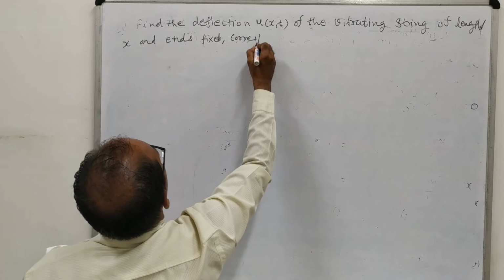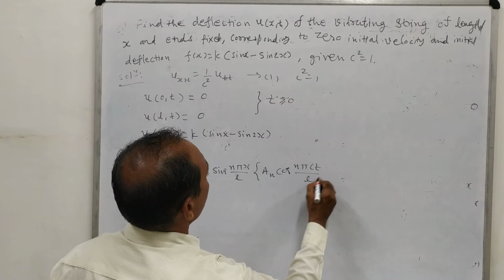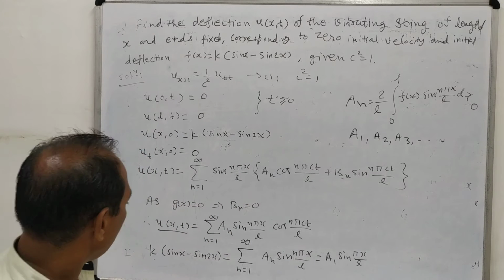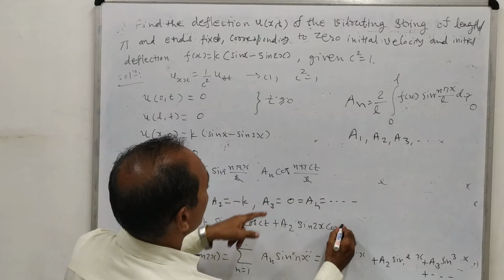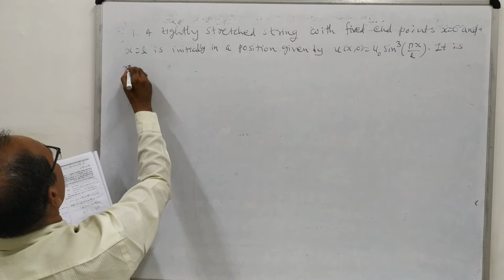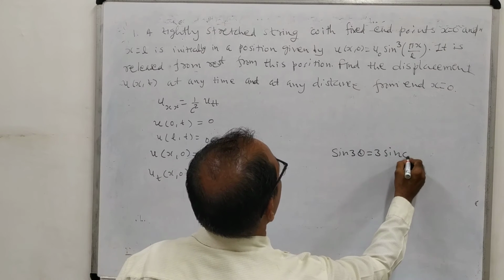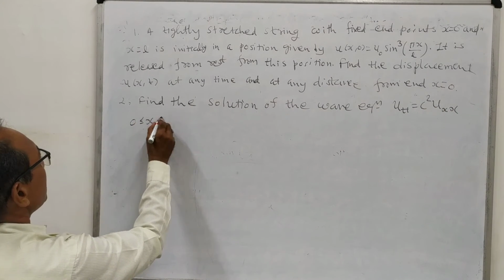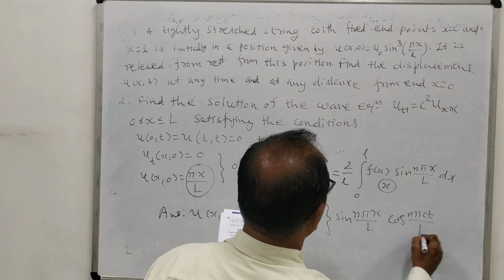CVPDE Wave equation Lecture 5 LINK 2